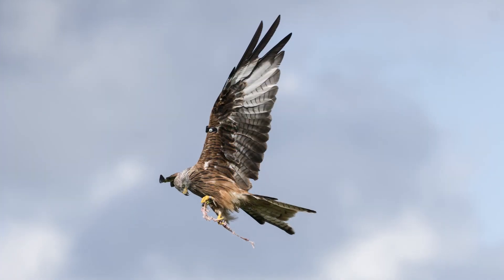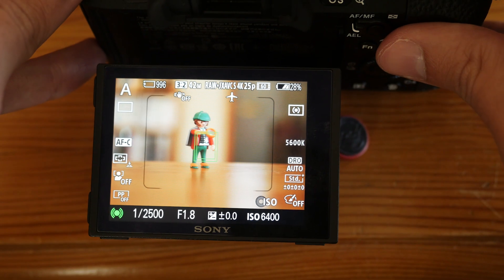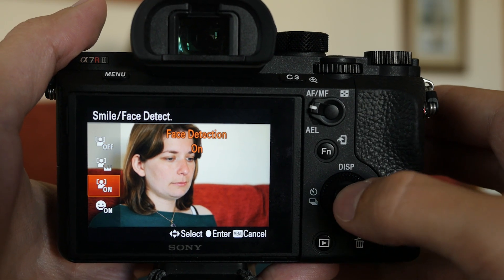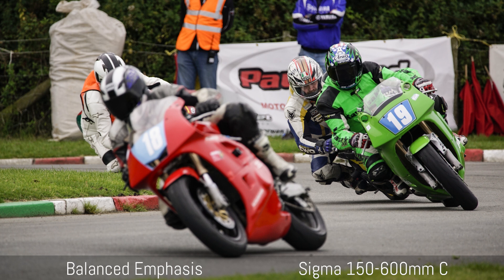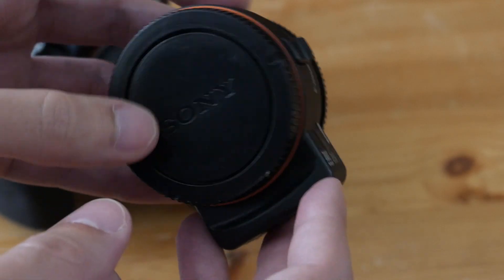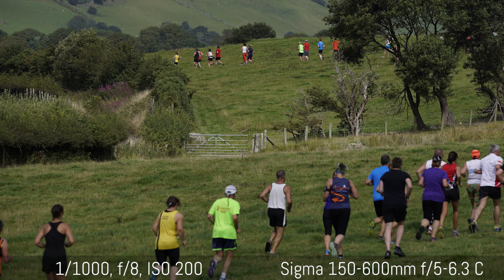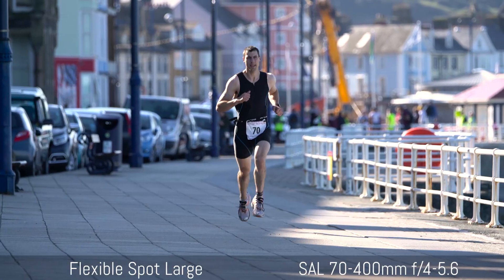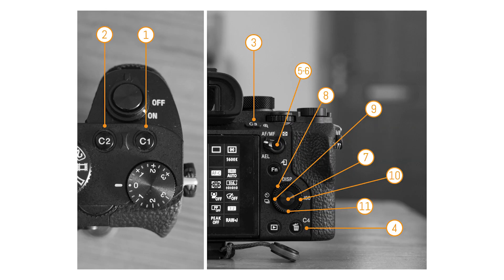Sony A7r II Autofocus Test with FE, A-mount & EF-mount lenses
Check price of the Sony a7r II on B&H Photo Video*
Today’s Photo Gear Deals & Rebates on B&H Photo Video

Our full review of the Sony A7rII's autofocus system with native FE lenses, EF lenses (Canon mount) and A-mount lenses.
Skip to the chapter that interests you the most by clicking on the subtitles in the introduction!

Table of contents:

1:02 - AF Settings
2:57 - FE lenses
6:50 - AF settings with DSLR lenses
8:13 - A-mount lenses
10:30 - EF-mount lenses
14:56 - AF in video mode
15:37 - Conclusion